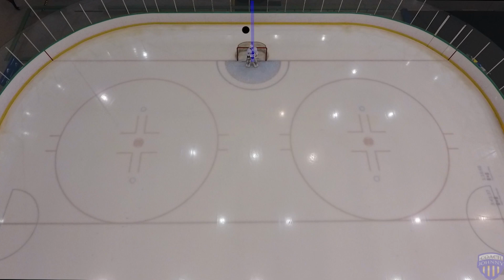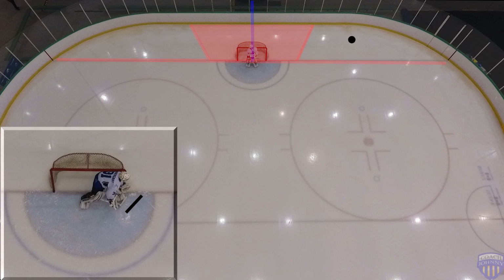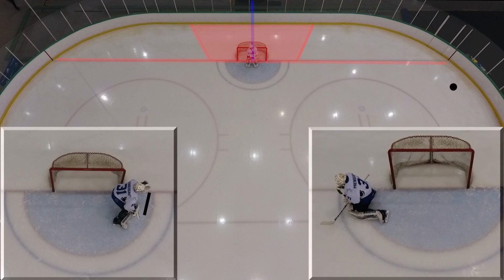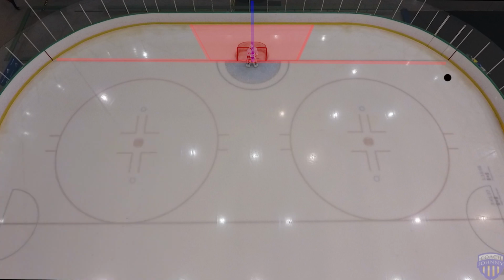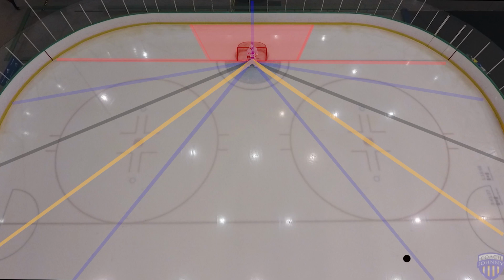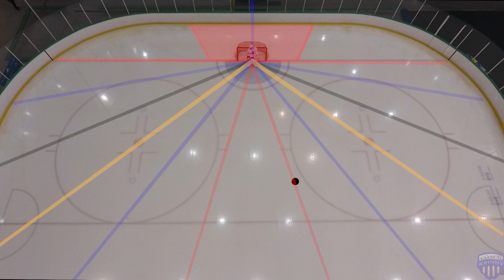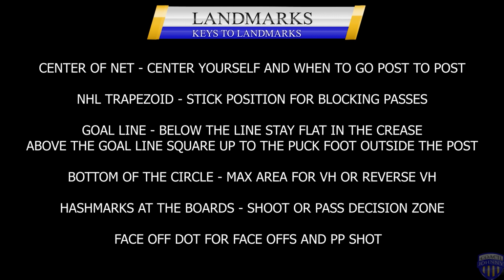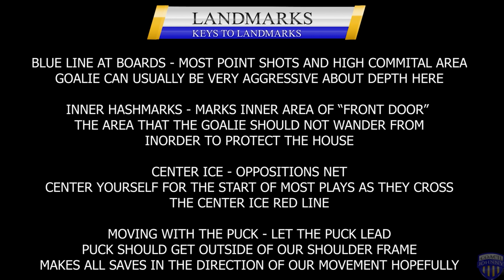EP #7 - A How To Guide To Using Landmarks In Ice Hockey Goal Tending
How to use landmarks for Goalies in ice hockey and briefly touch on how to follow or move with the puck around the ice. We will touch on most major landmarks and how they affect our save or movement selection or decisions. Certain positions on the ice are dictated by where the puck is or what options are available to the shooter. Landmarks are also used as a guideline on how to move and follow the puck around the ice in a play or drill. I say guidelines because they are not a rule just general guidelines.

The main landmarks are Center of the net, NHL Trapezoid, Goal line, Bottom of Face Off Circle, Hash marks at the boards, Face Off Dot, Blue Line at the boards, Inner Hash marks, Center Ice, Goal Crease, and Ringette Crease if you have one.